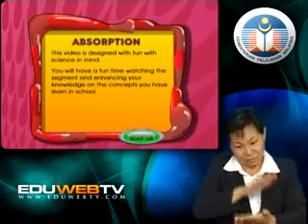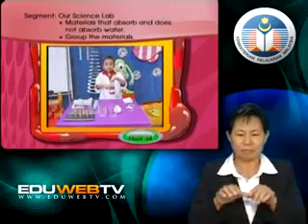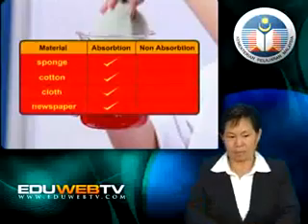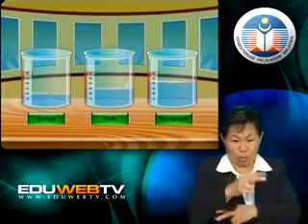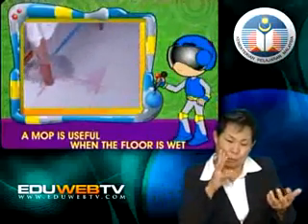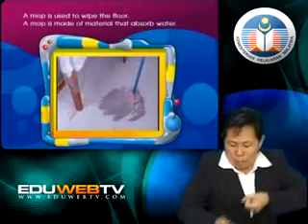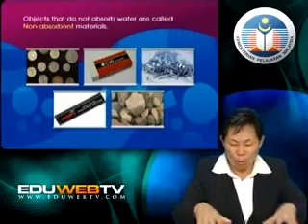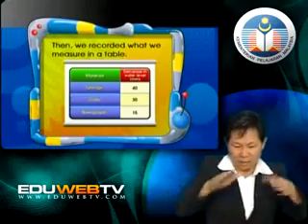SAINS : Tahun 3 - Absorption